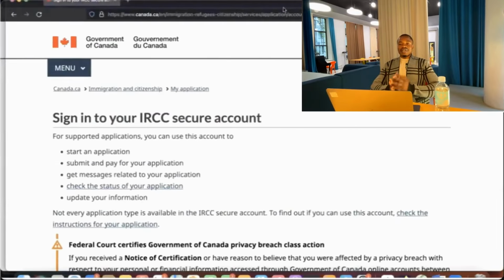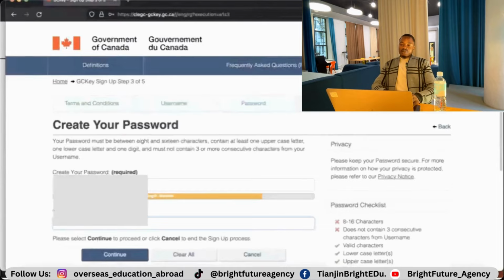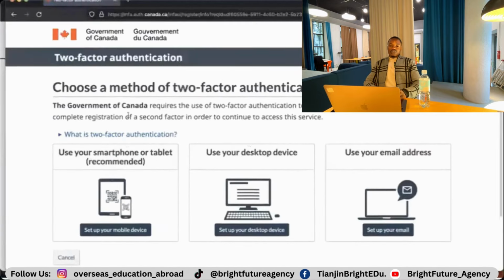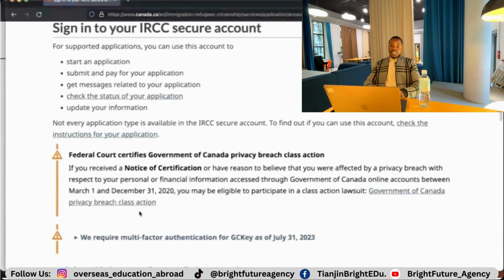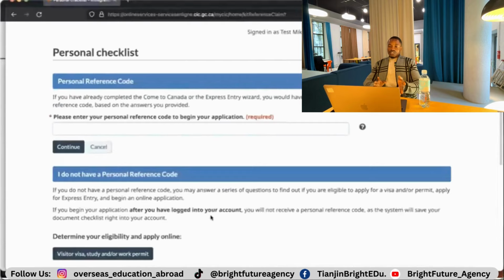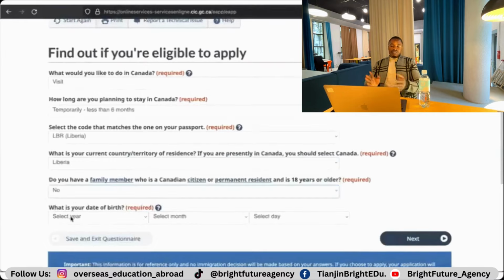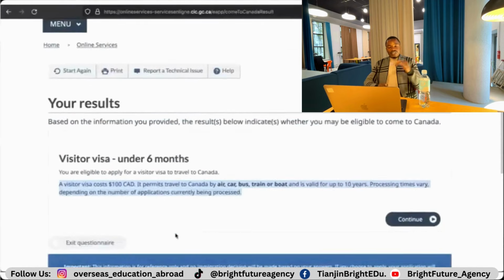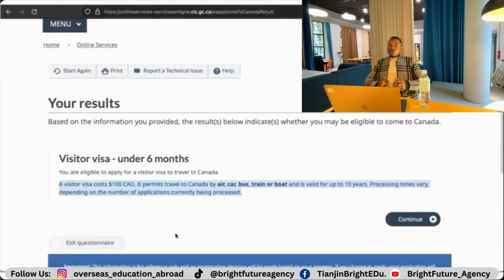Canada Tourist Visa application guide (Part 1) | visa policy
Canada tourist visa application guide (Part 1): in this video, it shows how you can single-handedly process your Canada tourist visa by providing you with a sample online application.